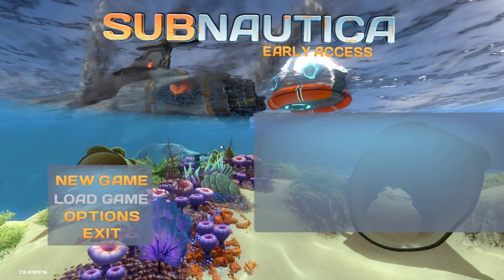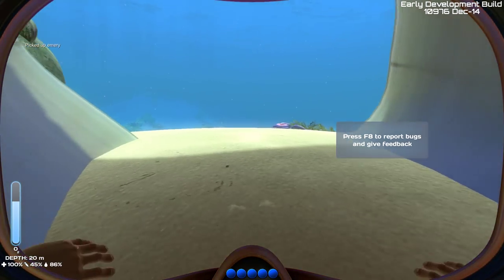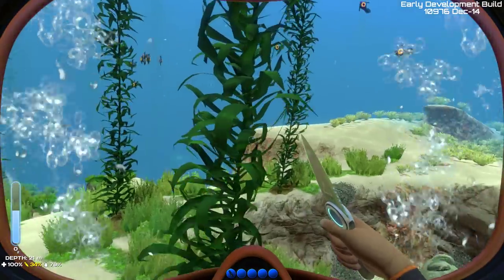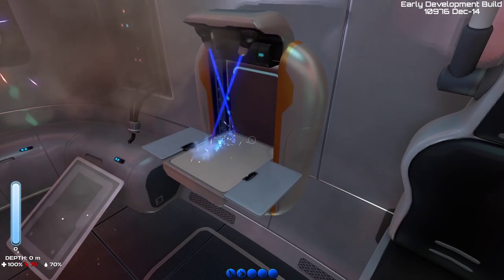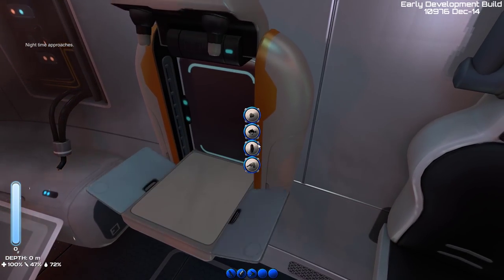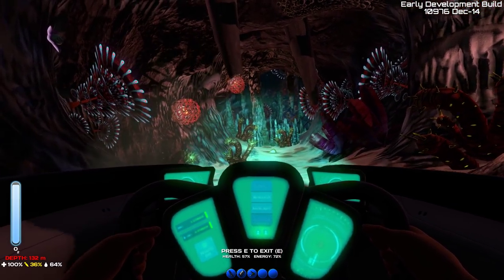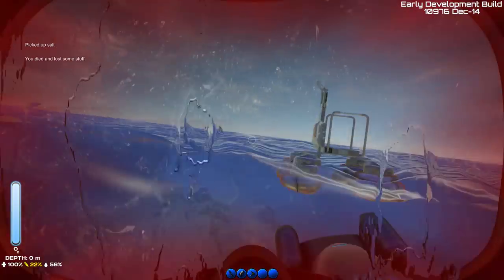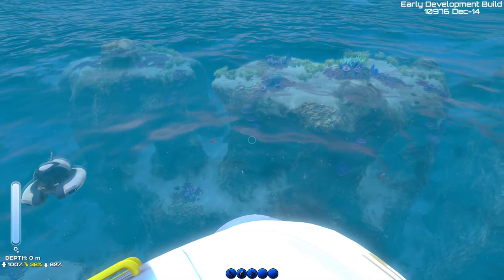DevLook at.. Subnautica ( Early Access )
First impressions of the Early Access title Subnautica.